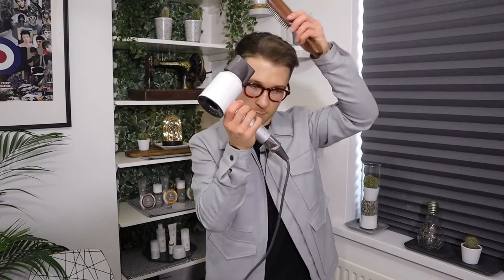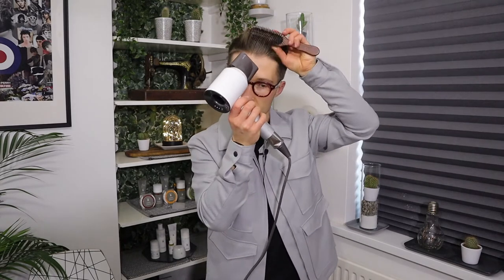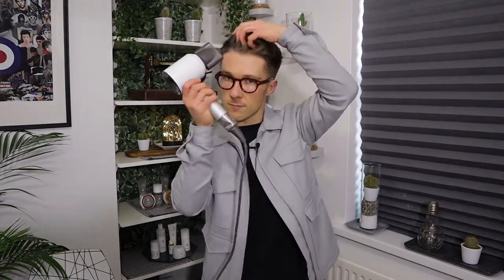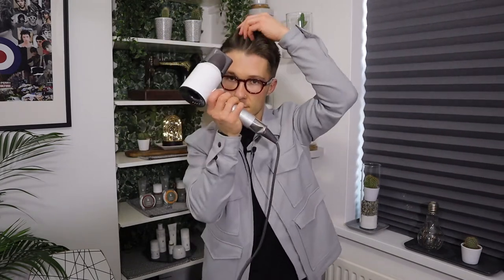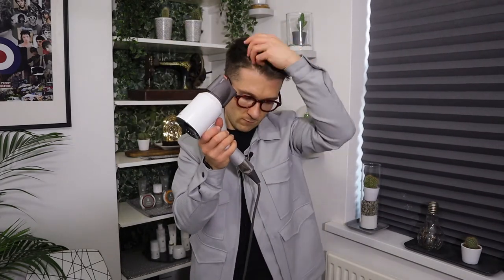Mens Hairdryer Styling Tips How To Style My Hair - MÜHLE Grooming Rituals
Follow Me Everywhere Else Here:

Playlist: Sounds Of The Studio

CAMERA SET-UP